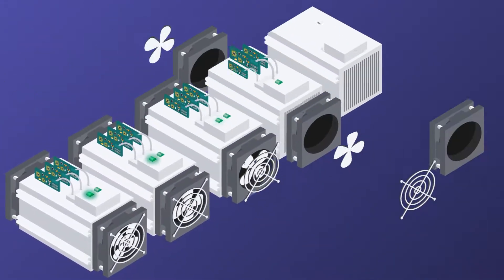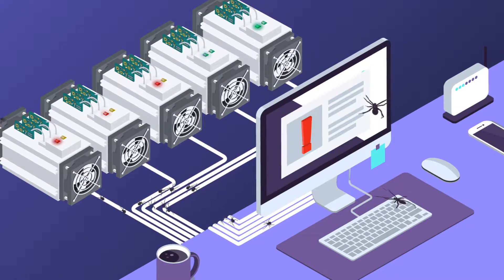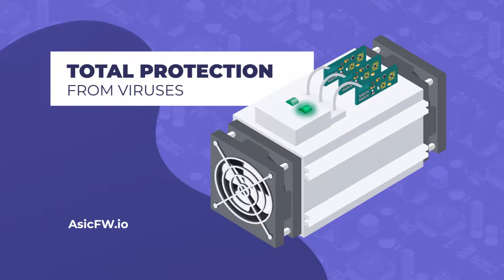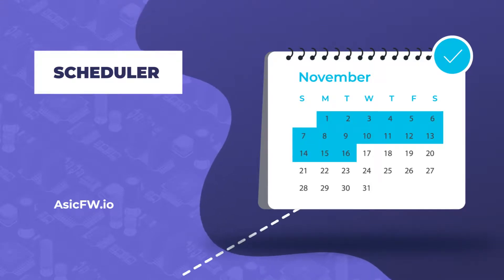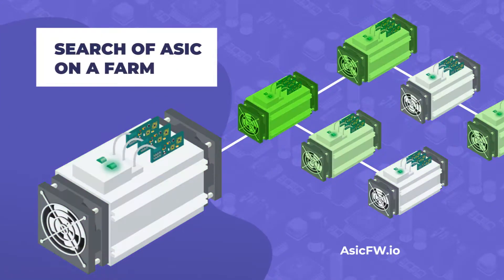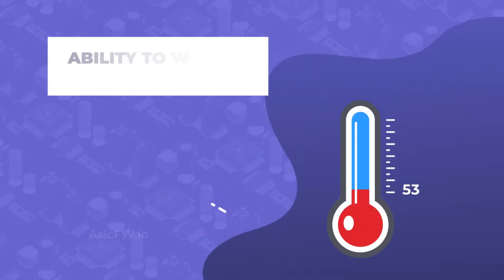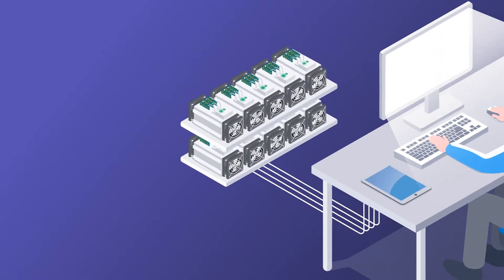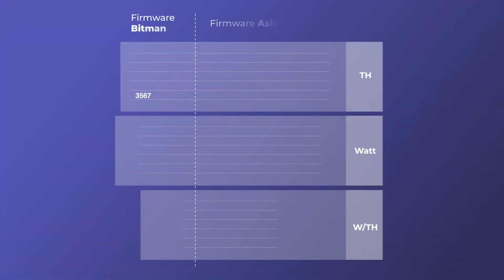AsicFW.io - is the best firmware for your miner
In the world there are many dangers lurking at every step, such as viruses.
When the virus gets on the device-it is able to completely take control, block and stop the work, blackmail and the worst outcome-physically destroy the miner. With our firmware you get:
✓ Absolute virus protection, no one can break your farm and steal your money.
✓There is also a scheduler in the firmware
✓Emergency mode
✓Auto-tuning function of the selected profile
✓Overheating protection
✓Reduce fan noise
✓Search for ASIC on the farm
✓When you turn off the Internet-standby mode with power consumption of only 50 Watts ✓Work in hot climates
✓Firmware is installed in bulk - no need to manually configure each ASIC.
All these features optimize mining, make it the most energy efficient and
simple and most importantly increase earnings up to 45%.

Thank you all and see you soon!

Free custom firmware allows you to fully discover all the possibilities of your miner!

Developers fee is no more than ~ 1.8% of the total hash rate. And there are special conditions for large farms.

✔️ Improving energy efficiency by 25% (S9 up to 80J/T - 80W/1TH) and up to 40% (L3 + 1.25W/1MH);
✔️ Automated settings for consumption or performance profiles;
✔️ Selection of voltage and frequency per circuit board automatically and manually;
✔️ AsicBoost SHA256 on any pools supporting technology for S9 T9+;
✔️ Fine tuning of frequencies per chip individually;
✔️ The Wattmeter built into the web interface, available via API;
✔️ Frequency is up to 1175Mhz S9, and it may be higher than 850Mhz but only for immersion cooling - up to 24TH;
✔️ Fan control, fan control disconnection for immersion cooling – cooler emulators no longer needed;
✔️ Watchdog is performed by temperature and hash rate;
✔️ Parallel Dev fee mining, without drawdowns and suspension of the main mining process;
✔️ Compatible with all management and monitoring systems, API;
✔️ Automation for mass firmware for S9 ASIC series – patch generation (mini firmware with config) with all settings and mass update, support for auto-numbering adds to the worker of the 2nd octet of the IP address of ASIC (workername.0x23);
✔️ The ability to redirect a part of the device hash rate (1-20%) to pay for services for host hotels and managers - Redirect % of ASIC speed to additional pool (for example: rent payments, electricity and etc.).